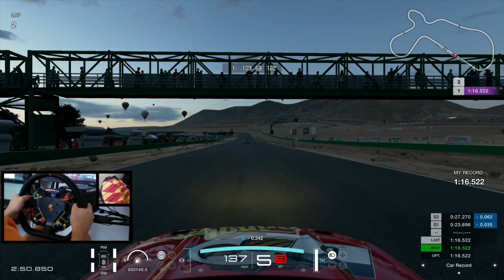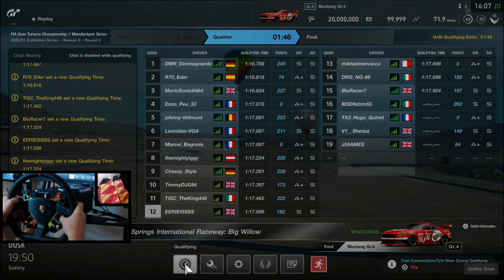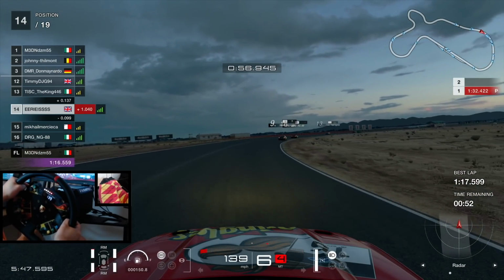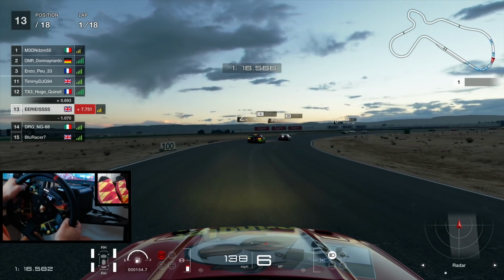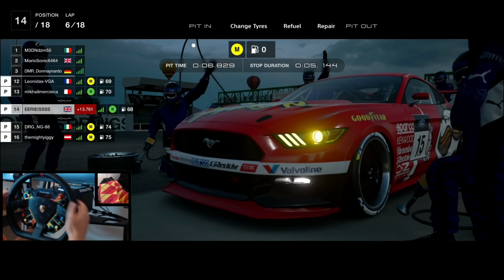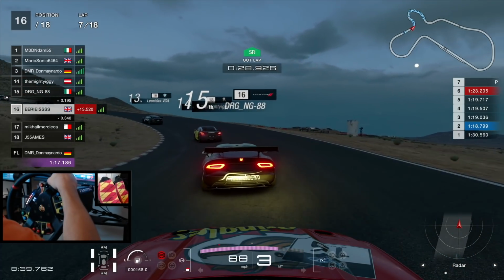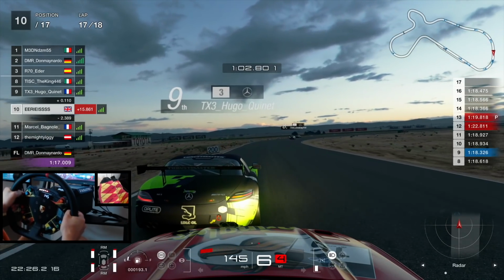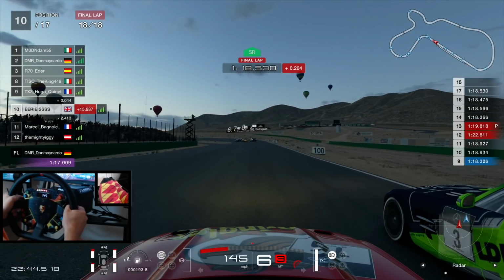Can I Survive The Most UNFORGIVING Race In Gran Turismo Sport!?